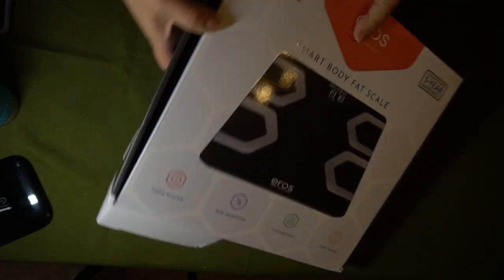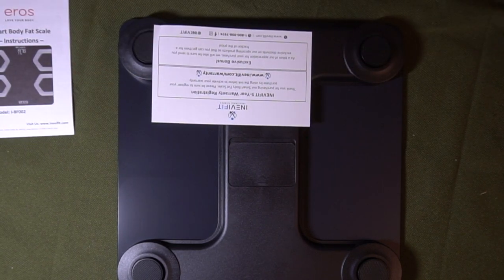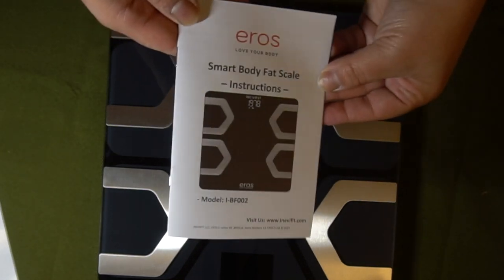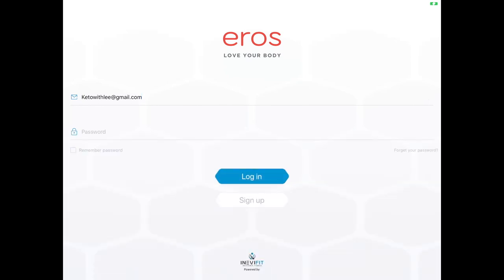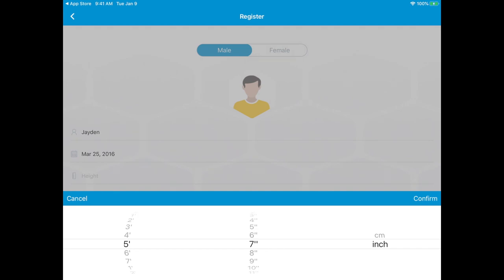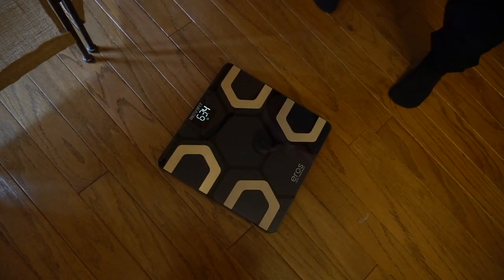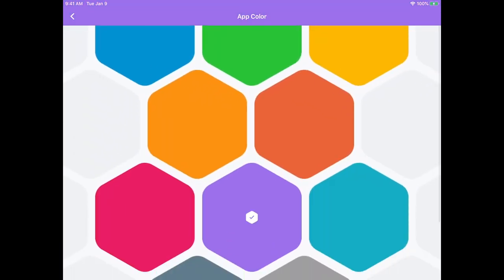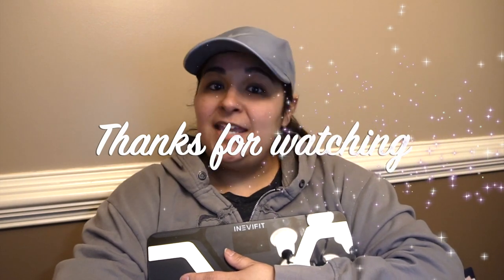SMART SCALE GIVEAWAY & REVIEW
From my heart to your kitchen. READ Below for giveaway details and where to purchase this amazing smart scale.
                                                ***ENDS March 31, 2020***
1. USA residents only
2. Follow on IG: @keto_with_lee AND @inevifit
3. Like video
4. Tag a friend in comments. Each Tag = 1 entry
5. Post or repost on IG stories or your page for an additional 5 entries! Remember to tag me so that I know you posted.
                                                              GOOD LUCK!
There are several ways you can order this scale.
2. With this link I will earn a small amount that will help me keep making tasty and amazing recipes!